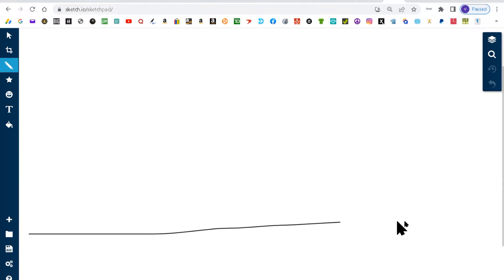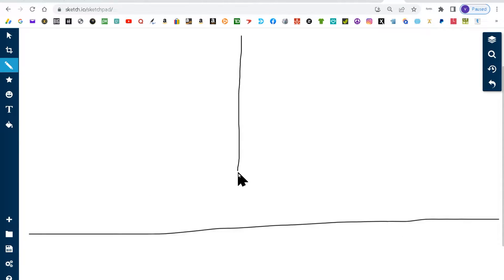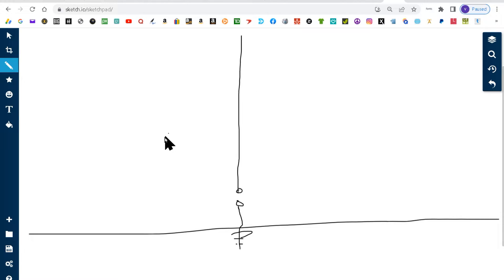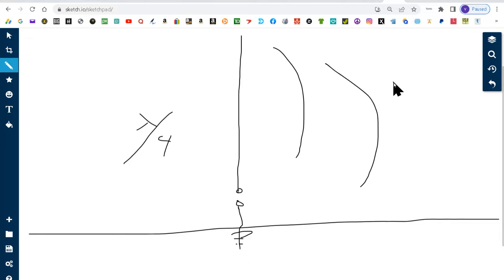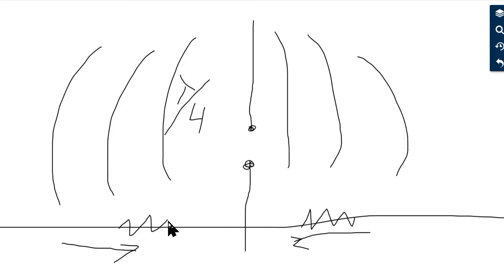WHY YOU NEED GROUND RADIALS / HOW TO INSTALL GROUND RADIALS / GROUND RADIAL BED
Why you need ground radials with a vertical antenna is to give the radiation a return path. These radials are to prevent ground warming and loss of much needed power.

How to install ground radials is a necessary skill when dealing with vertical antennas. They are an actual part that is needed to this type of antenna.

How many ground radials do I need is an important question asked by many hams. This video will answer these questions as well as others you may have.

A vertical antenna can be very effective if constructed with the correctly made ground radial bed. This is an absolute performance booster.

00:00  Why you need ground radials
00:25  1/4 wave length height
00:55  Heating the worms
01:08  Top view of antenna
01:45  Ground radial length
02:04  How many radials are needed
02:30  Purpose of ground radials
03:05  Power radiates into the air
03:10  Subscribe and 73

My gear
Camera Canon
Rode Camera Microphone
Rotating Table
Green Screen